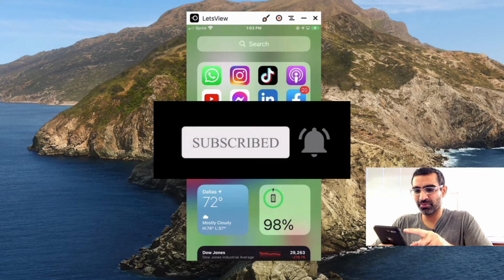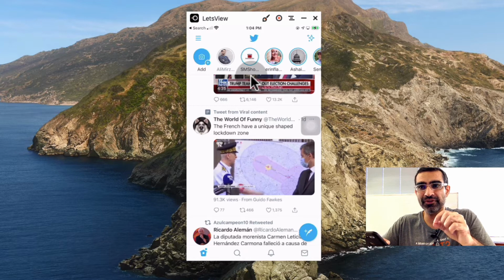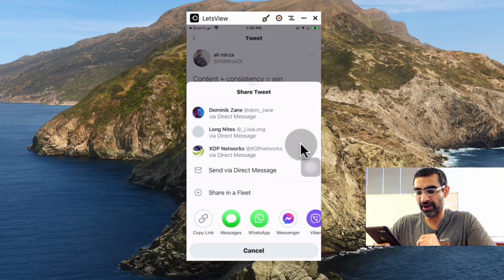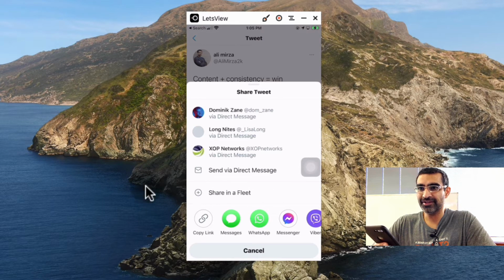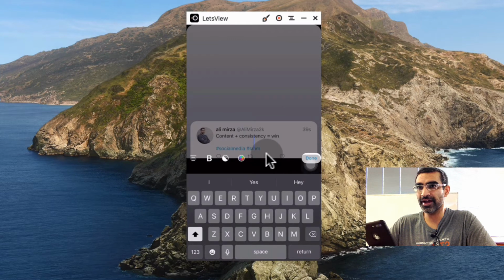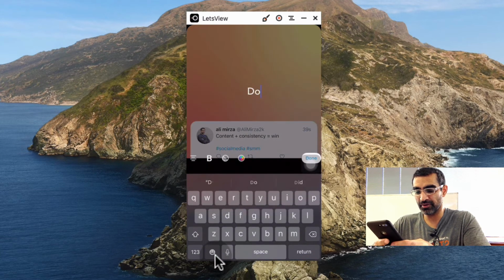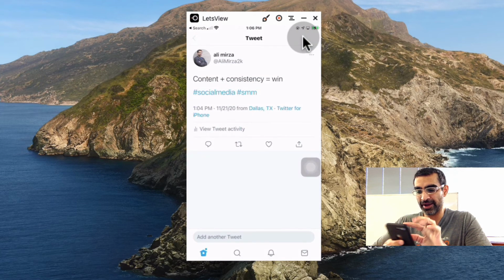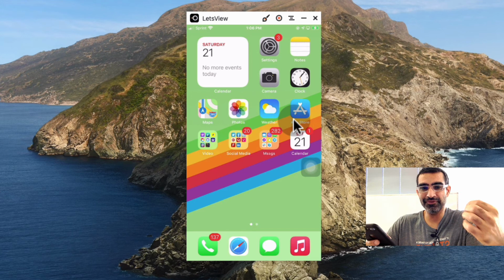How To Share Tweets To Twitter Fleets (Disappearing Twitter Stories)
In this video we will see How To Share Tweets To Twitter Fleets. You can easily share your Twitter tweets from your profile to the new feature i.e. Twitter fleets. Twitter fleets are kinda like disappearing stories that stay on your profile for 24 hours.